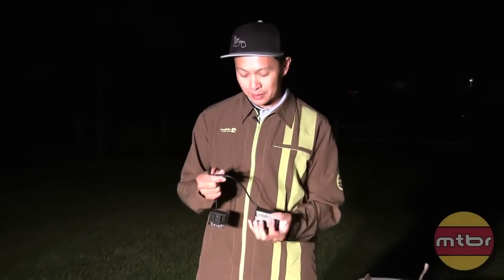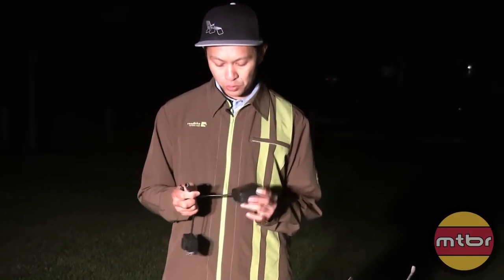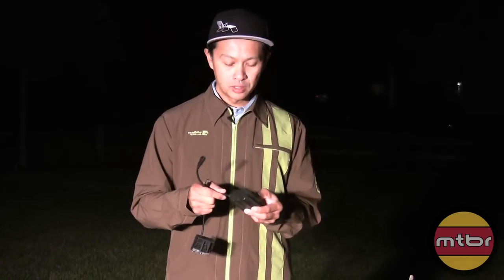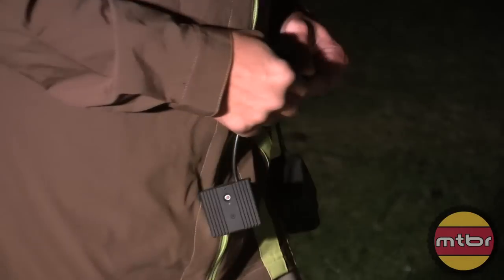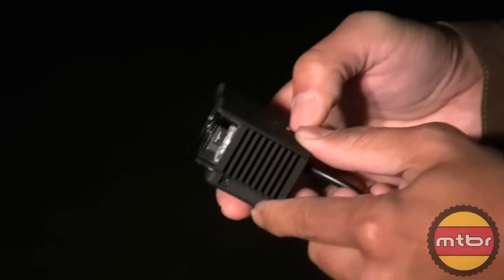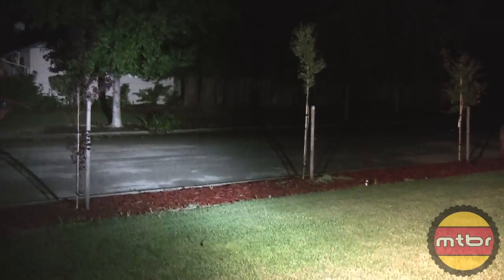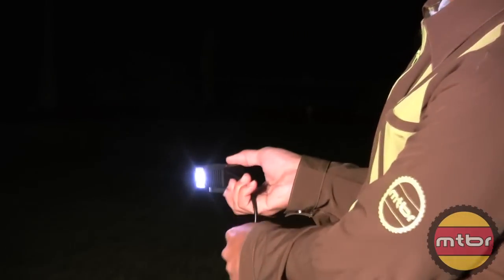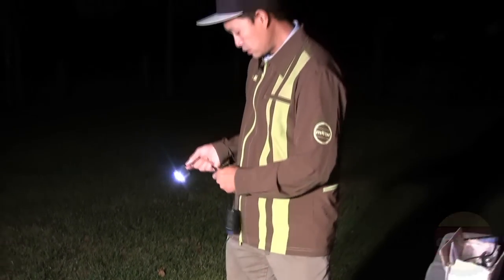MTBR Lights Shootout - 2012 DesignShine DS-1300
Price: $280.00
Claimed Lumens: 1300
Measured output: 92 Mtbr Lux
Installed Weight: 443 grams
Run Time: n/a hours